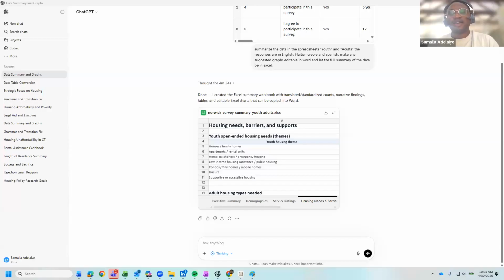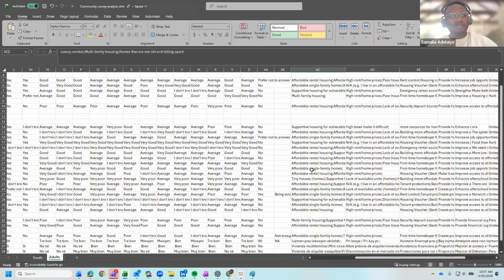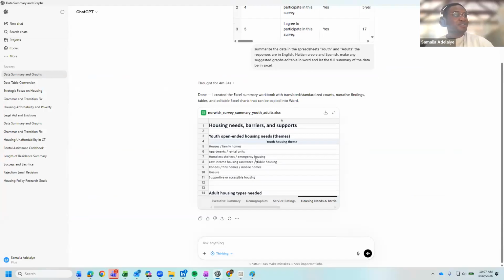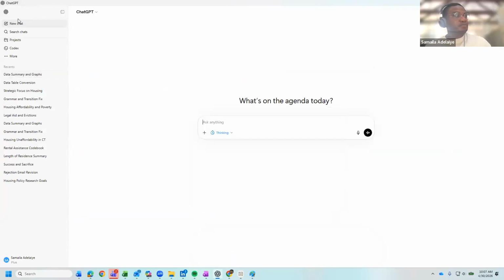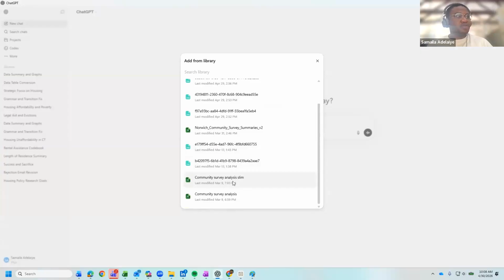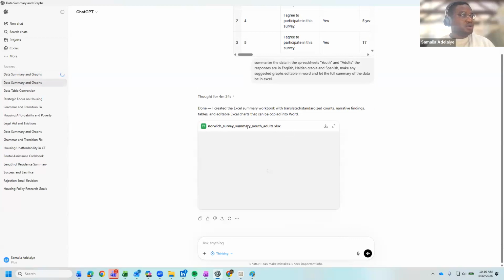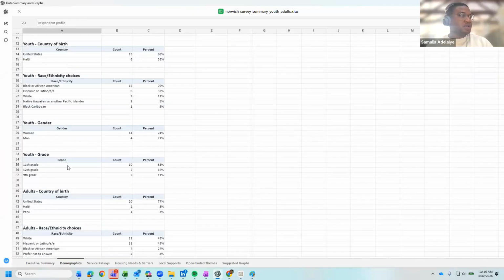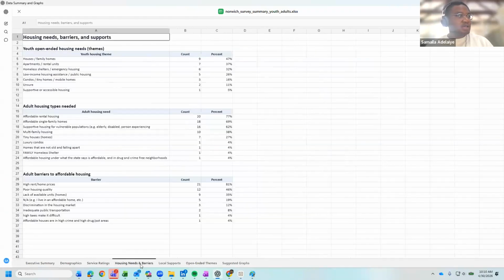Turn Survey Data into Real Insights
Data analysis tools can be expensive and hard to learn. This demo shows how ChatGPT can work as a simpler alternative, using Google Form survey results as the starting point. The presenter walks through analyzing responses in multiple languages and questions where people could pick more than one answer, turning raw data into a clean breakdown of demographics and service ratings through conversation alone.

Samaila Adelaiye, The Partnership